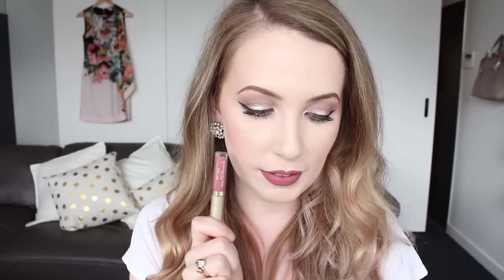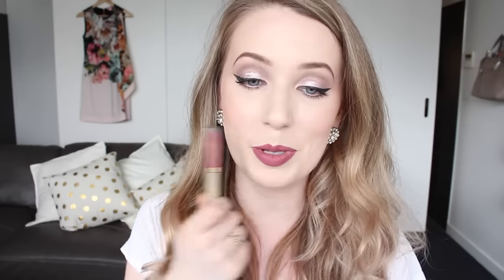November Favourites | Arna Alayne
A R N A   A L A Y N E

1) Clinique dramatically different moisturising gel

2) Cetaphil suntivity spf 30 fluid suncreen

3) Elizabeth Arden 8hr lip protectant

4) NARS guy boudin palette - highlighter (please tell me your dupes!)

5) Furless Cosmetics bronzer brush from their 4piece body kit

6) Models Prefer infinite colour eye pencil in nude appeal

7) Stila stay all day liquid lipstick in patina

8) L'Oreal paris infallible mega shine glosses

9) Mi Piaci 'constantine' clutch bag

10) iPhone case from eBay

11) Too Faced Le Grand Château Holiday Palette

12) MacBook Pro w Retina 13"

I make the following styles of video on my channel:
- Makeup Tutorials
- Get Ready With Me
- Monthly Favourites
- Product Reviews

Being a self-taught makeup & beauty guru is my part-time hobby which I hope to develop into a part-time career within a few years. My main career however is classical violin. I am currently completing a PhD in Violin Performance at the Melbourne Conservatorium of Music, and I hope to make music my main career, with beauty/YouTube supplementary. You may notice that I use classical & instrumental music in my videos and I really hope you enjoy it (most of the time it is me that is playing!)

b) Instagram: @arnaalayne